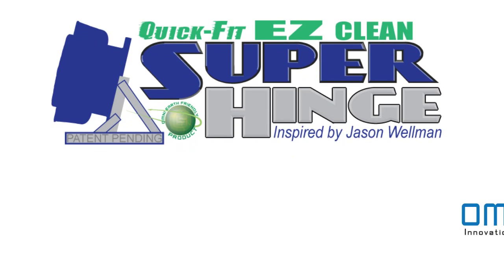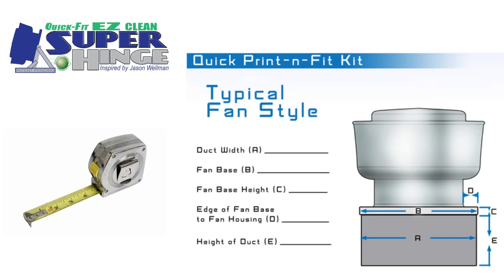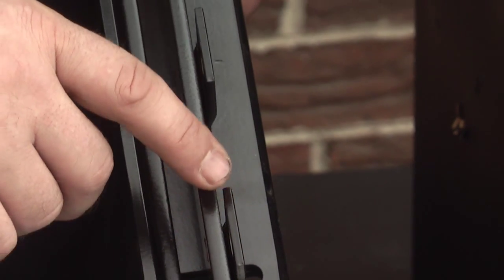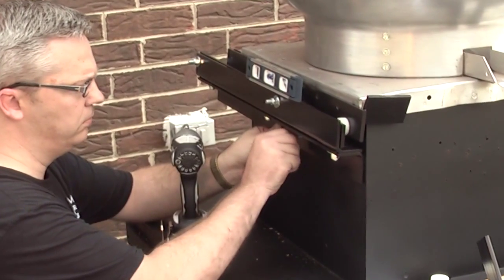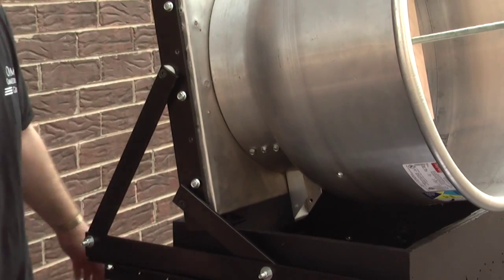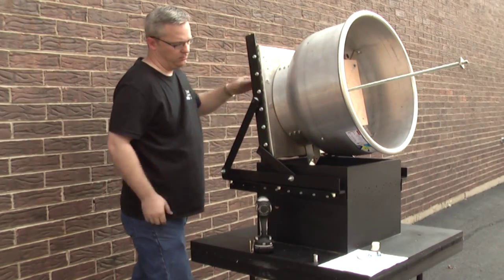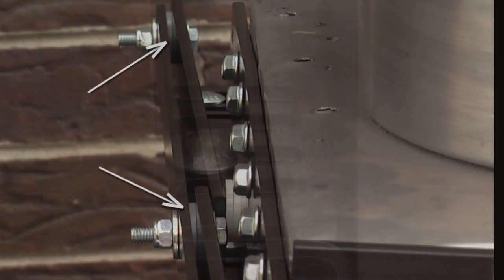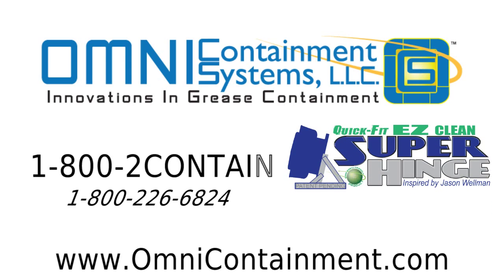Omni Quick-Fit EZ Clean Super Hinge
This patent pending hinge is ingeniously designed to articulate the fan into an ideal cleaning position so that all the grease and debris goes back down the vent into your catch basin below. No more cleaning the roof when you clean the fan. It saves both TIME & MONEY!.